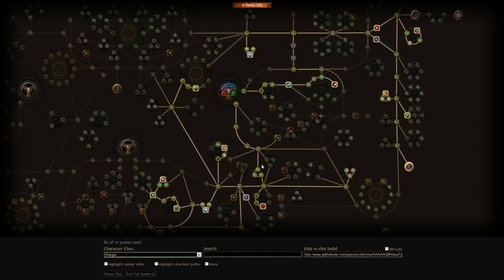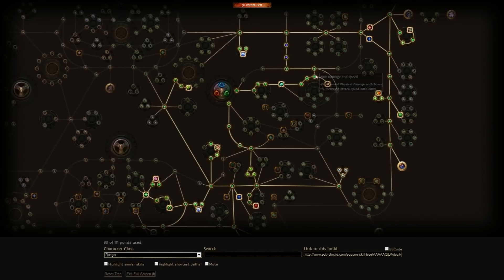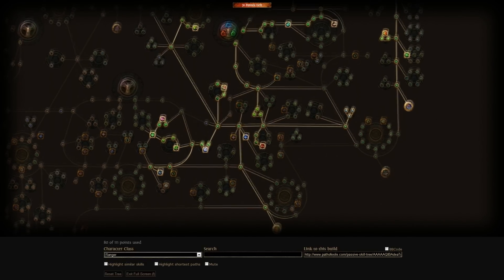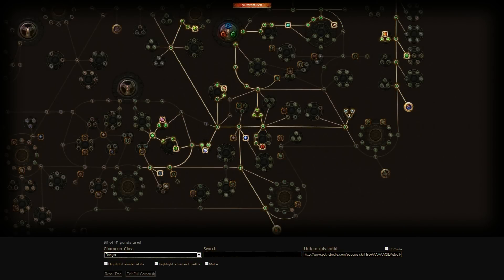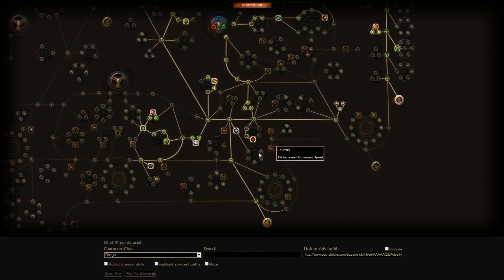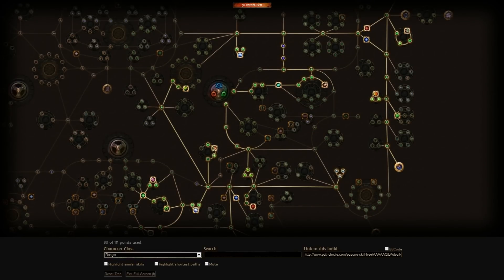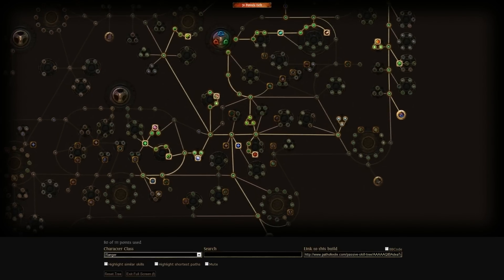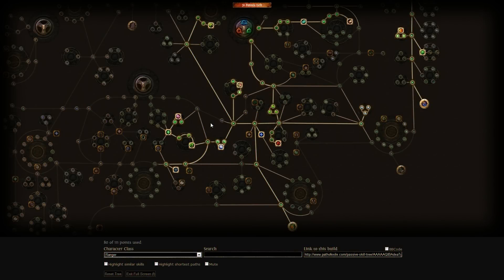Half Tanky Ranger Build Guide, Path of Exile Beta Build 0.9.11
Shout out to Metronomy for helping me with this build, this one is a modified version of his hardcore build.

Change Log: Made a new more point efficient build, this one is also more tanky and the one I'm currently running in the hardcore race. Some things like arrow dodging has been replaced and points spent in some health nodes have been relocated.

The Nr 1 Path of Exile Fansite!